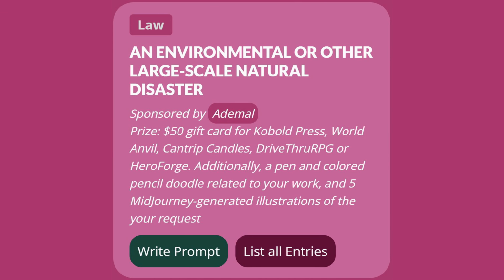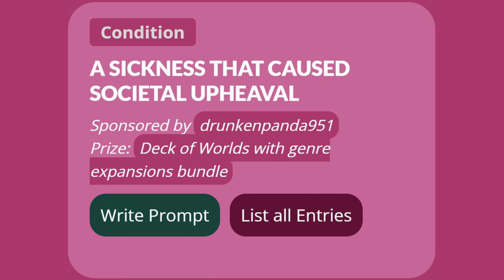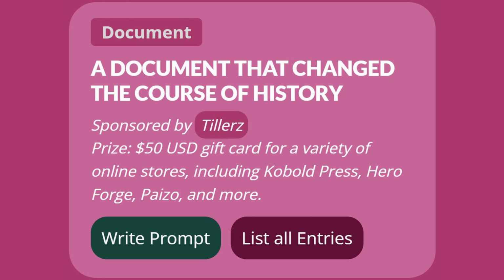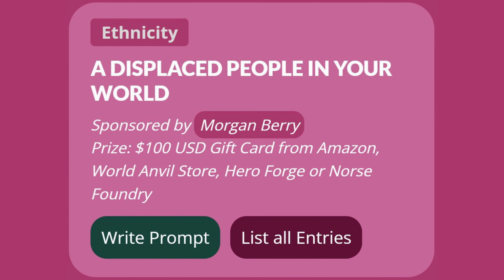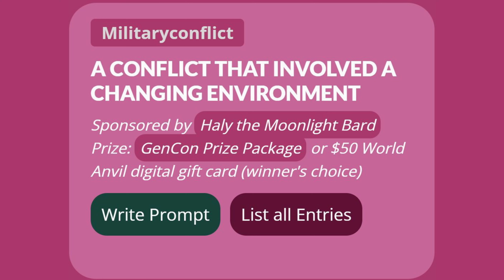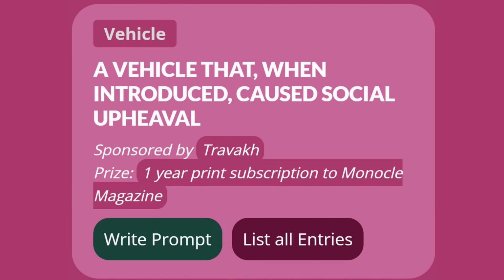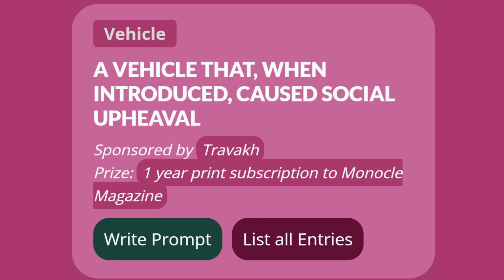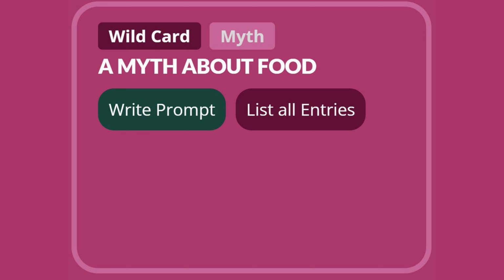Summer Camp 2024 - Week 1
Summer Camp is finally here! If you’re not done with first week’s prompts, or if you want to get an idea how to approach the prompts, this video is for you!

00:00 - Intro
00:41 - Material
01:20 - Prompts
01:40 - Prompt 1
02:25 - Prompt 2
02:59 - Prompt 3
03:50 - Prompt 4
04:43 - Prompt 5
05:19 - Prompt 6
05:54 - Prompt 7
06:35 - Prompt 8
07:04 - Prompt 9
07:51 - Prompt 10
08:12 - Word Count Distribution
09:32 - Outro